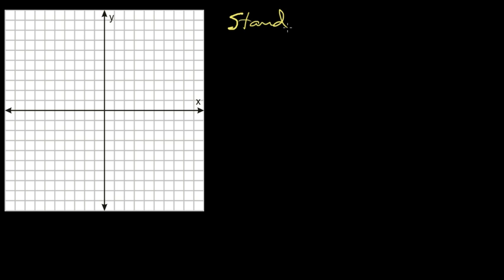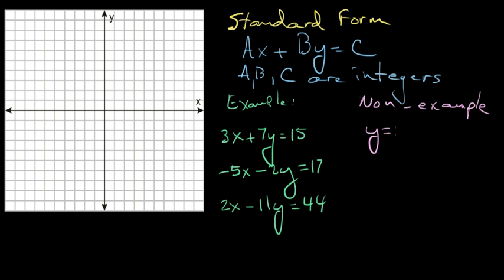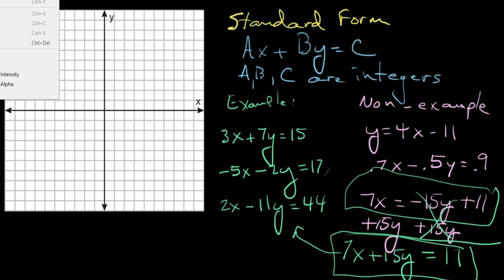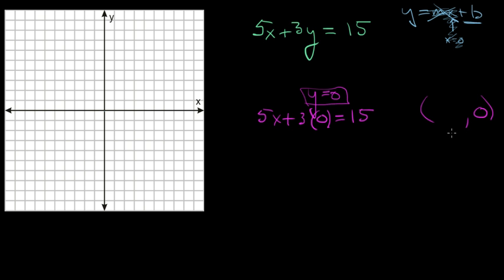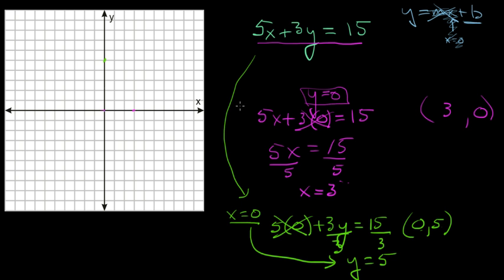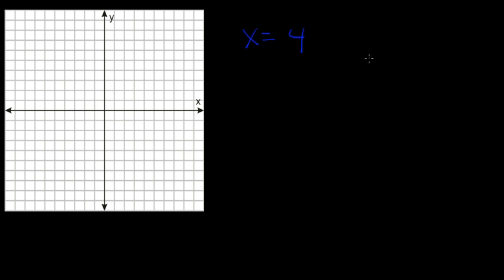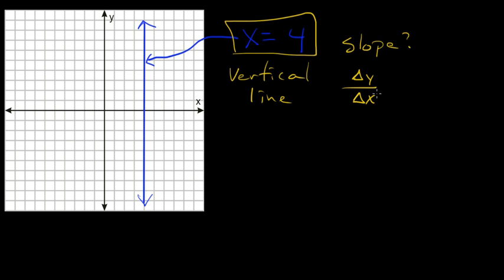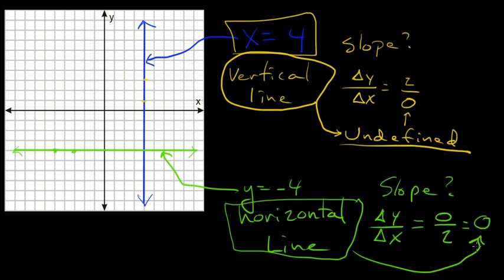1 2b standard form and intercepts